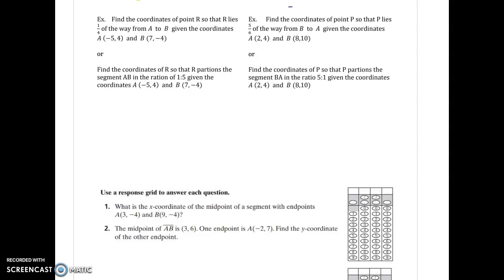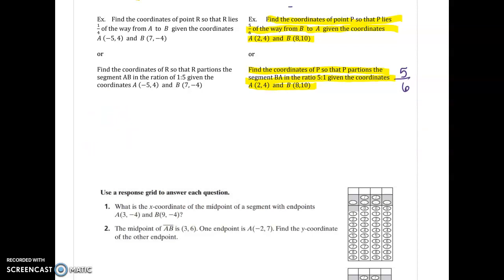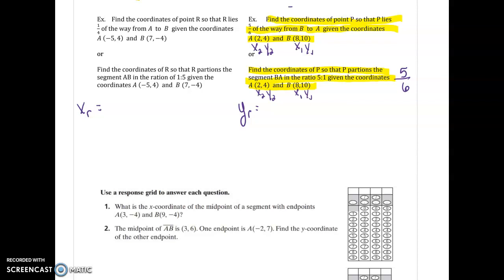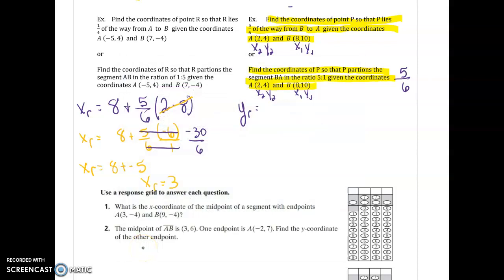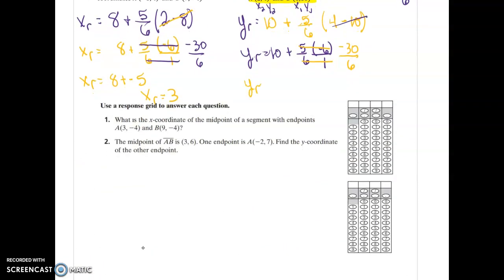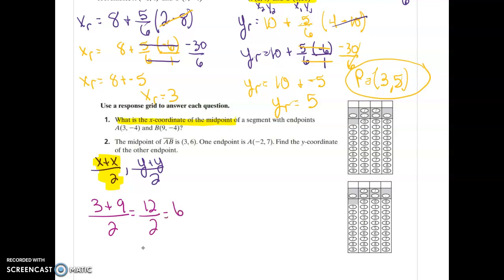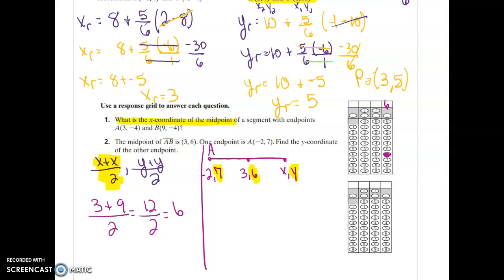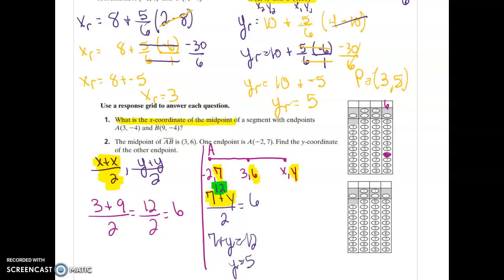video 2 for geo